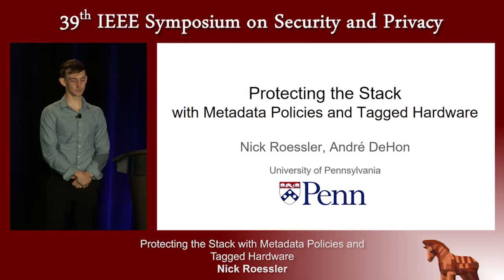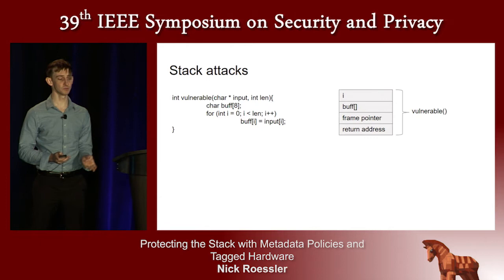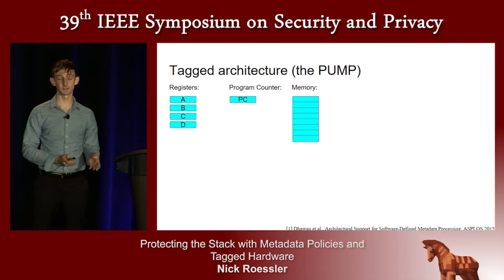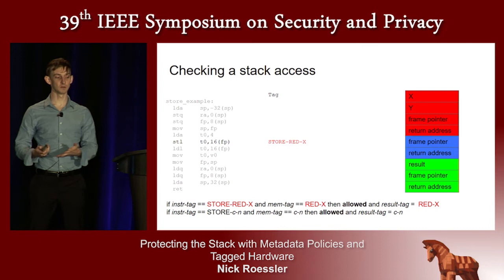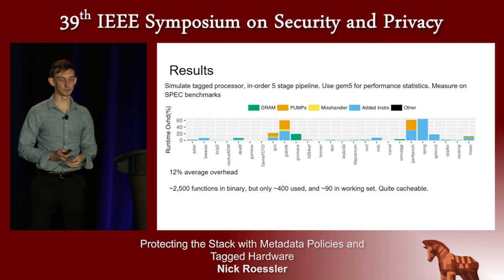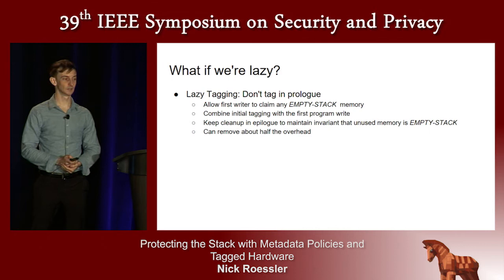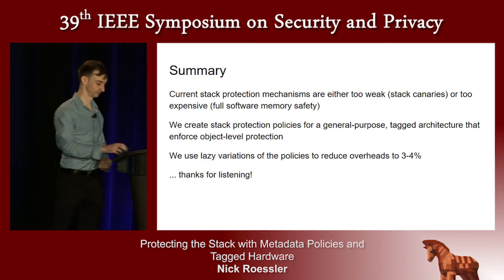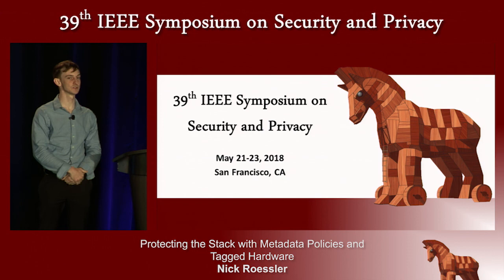Protecting the Stack with Metadata Policies and Tagged Hardware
Nick Roessler (University of Pennsylvania)
Presented at the
   2018 IEEE Symposium on Security & Privacy

ABSTRACT
The program call stack is a major source of exploitable security vulnerabilities in low-level, unsafe languages like C. In conventional runtime implementations, the underlying stack data is exposed and unprotected, allowing programming errors to turn into security violations. In this work, we design novel metadata-tag based, stack-protection security policies for a general-purpose tagged architecture. Our policies specifically exploit the natural locality of dynamic program call graphs to achieve cacheability of the metadata rules that they require. Our simple Return Address Protection policy has a performance overhead of 1.2% but just protects return addresses. The two richer policies we present, Static Authorities and Depth Isolation, provide object-level protection for all stack objects. When enforcing memory safety, our Static Authorities policy has a performance overhead of 5.7% and our Depth Isolation policy has a performance overhead of 4.5%. When enforcing data-flow integrity (DFI), in which we only detect a violation when a corrupted value is read, our Static Authorities policy has a performance overhead of 3.6% and our Depth Isolation policy has a performance overhead of 2.4%. To characterize our policies, we provide a stack threat taxonomy and show which threats are prevented by both prior work protection mechanisms and our policies.